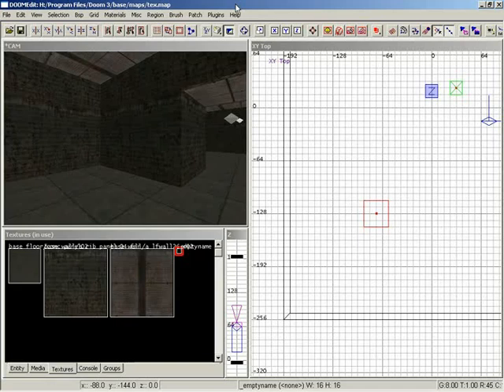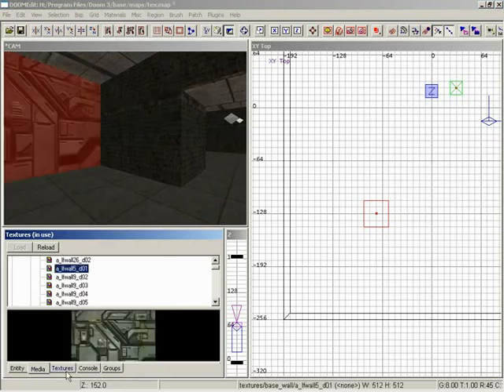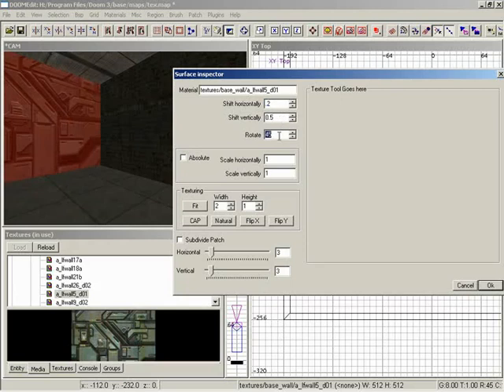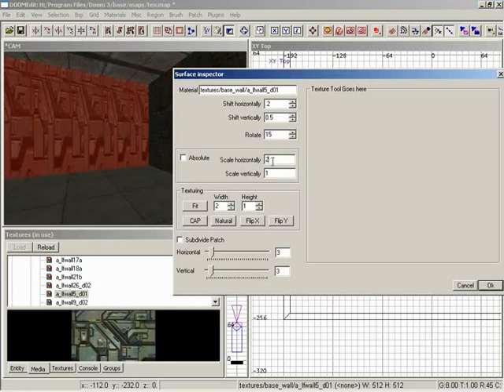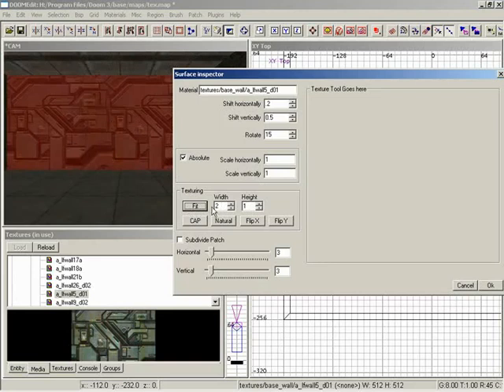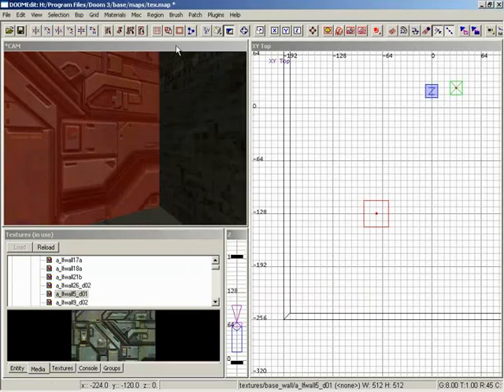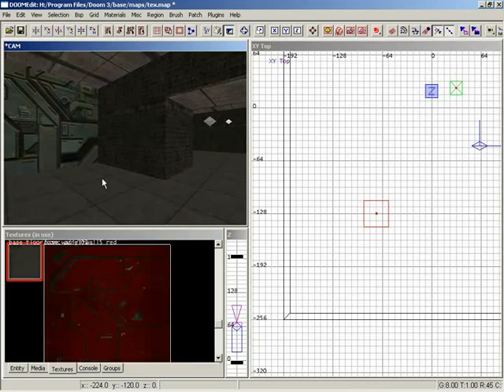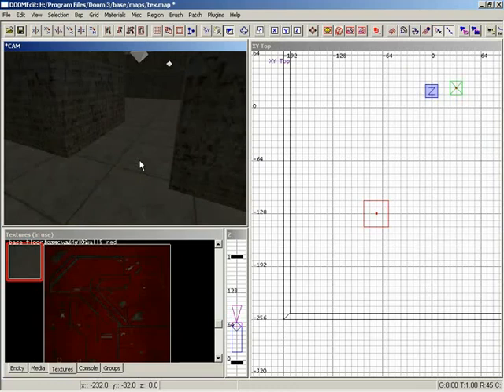3D Buzz Doom 3 Tutorials: 19. Texture Alignments